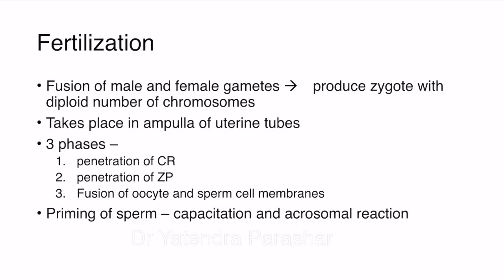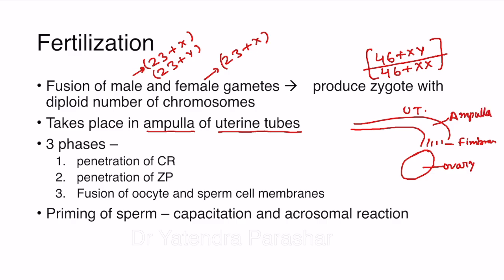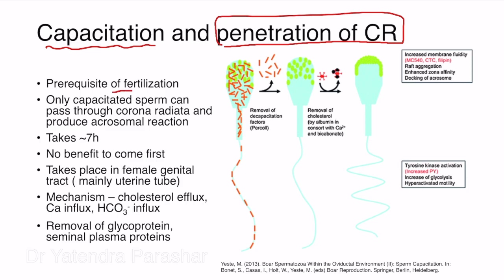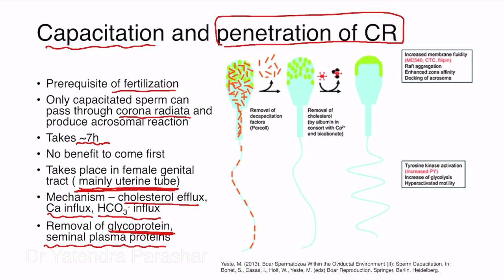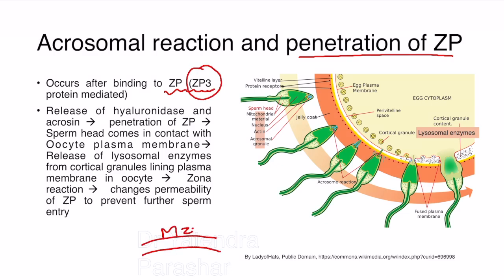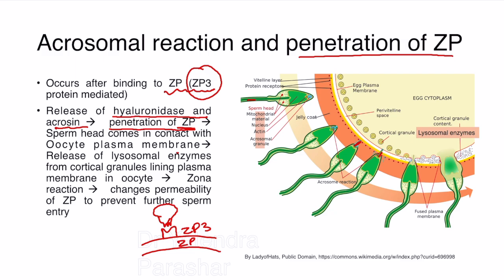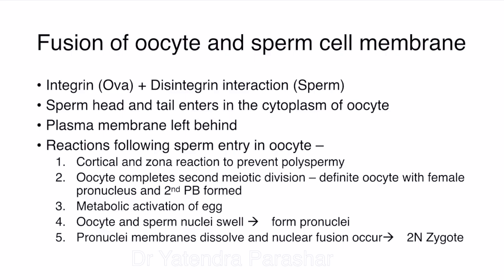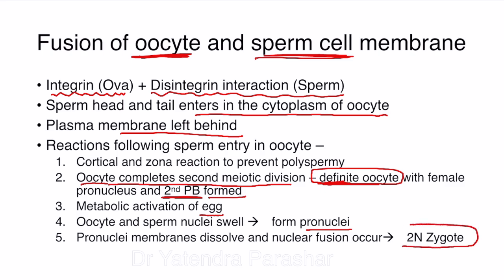Human Embryology :: Fertilization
Dr. Yatendra Parashar MBBS, MD, DM
Hi, dear students I am a doctor working in India making medical videos.
This video is about Fertilization; how zygote forms after fertilization.
Fertilization, Corona radiata, zona pellucida, acrosomal reaction, capacitation, zygote. MBBS, NEET.